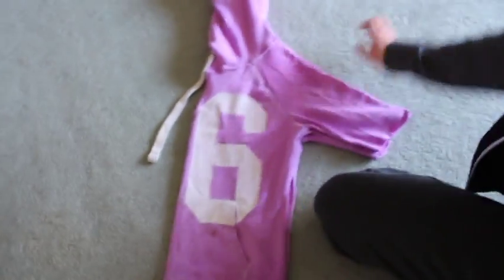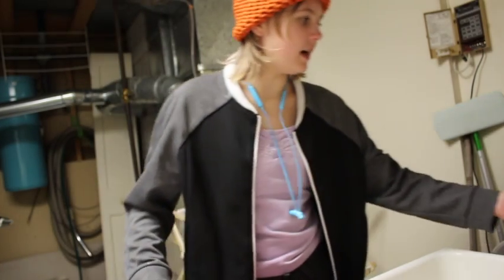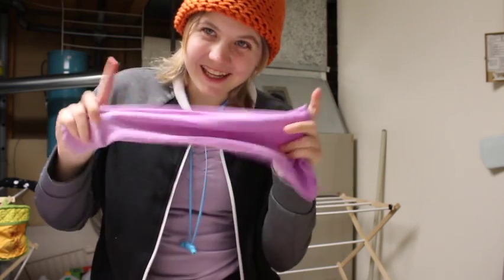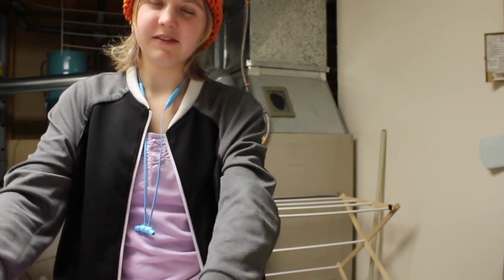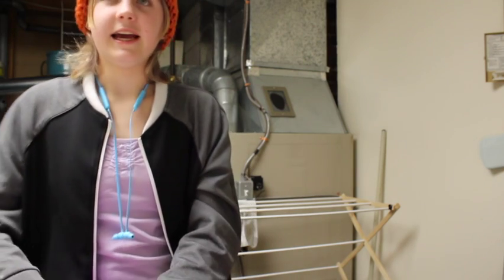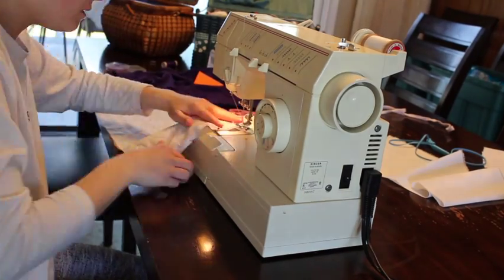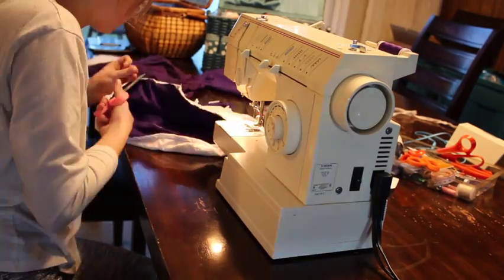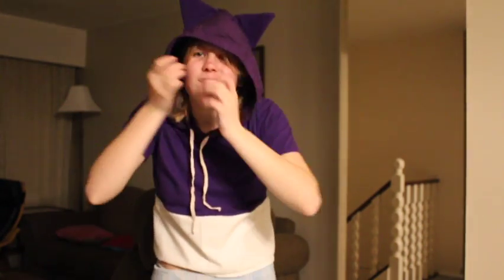Making my Luz Noceda Cosplay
Hey everyone! I was so excited to make this cosplay and thought it would be really fun. I actually just got back from a music trip where I did a photoshoot in the cosplay!
- Kerris